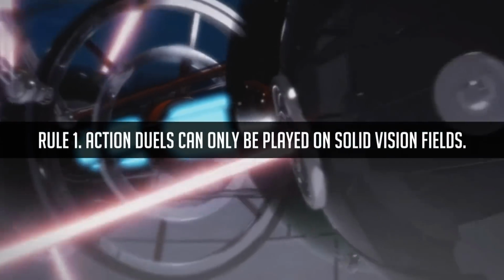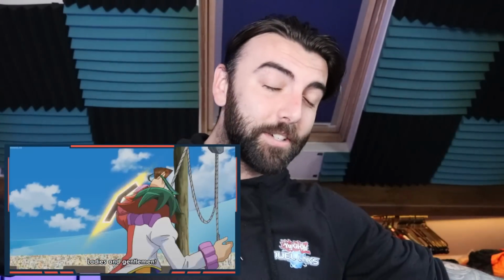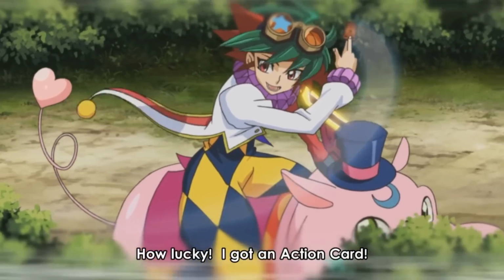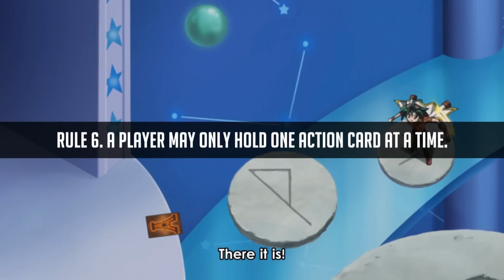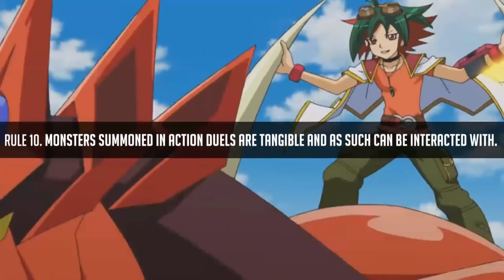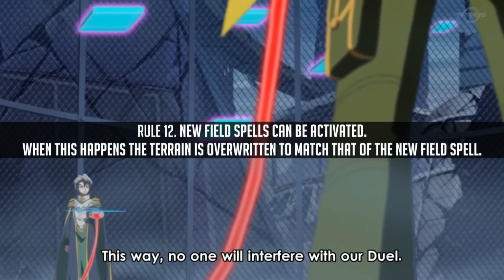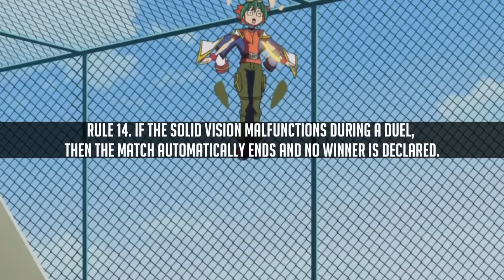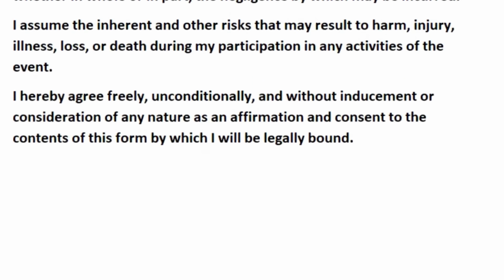The True Rules of Yu-Gi-Oh! Action Duels